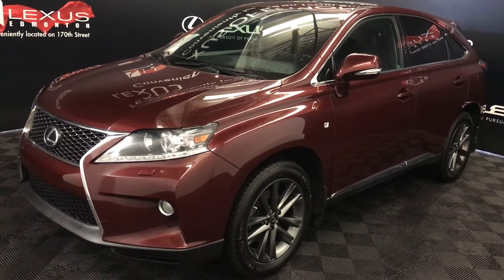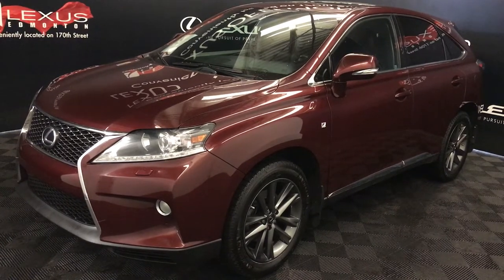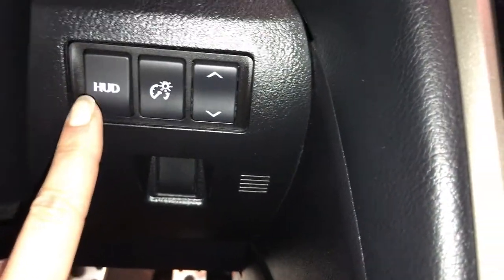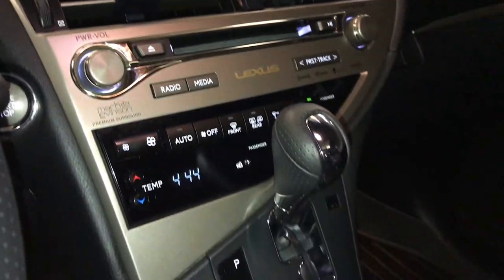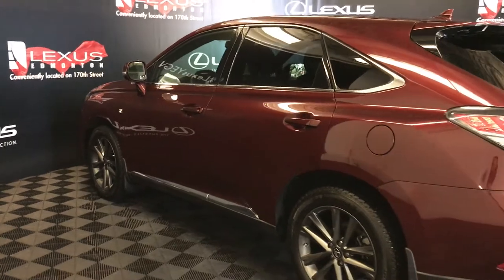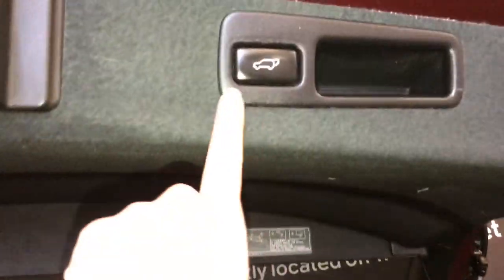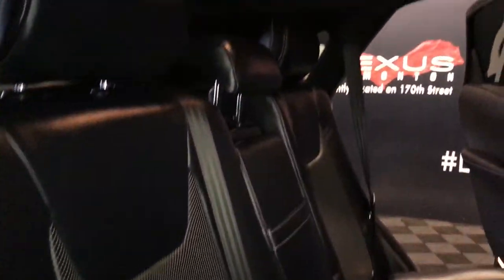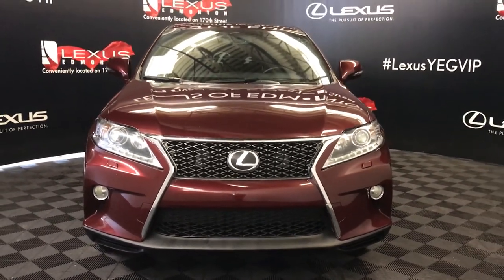Used Red 2013 Lexus RX 350 F Sport Package Walkaround Review Drayton Valley Alberta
This is a Maroon 2013 Lexus RX 350 F Sport Package Review Edmonton Alberta - Lexus of Edmonton with 8-Speed A/T transmission Maroon color and Black interior color.  (Uploaded by DataDriver).

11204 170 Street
Edmonton, Alberta
T5S 2X1